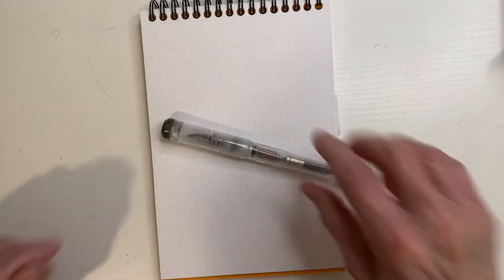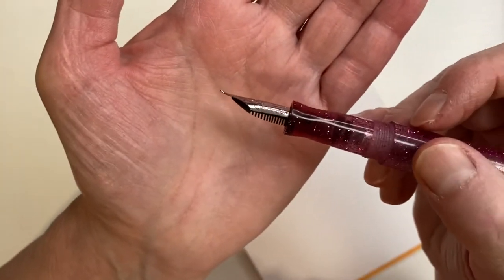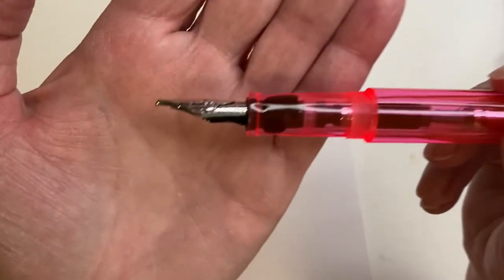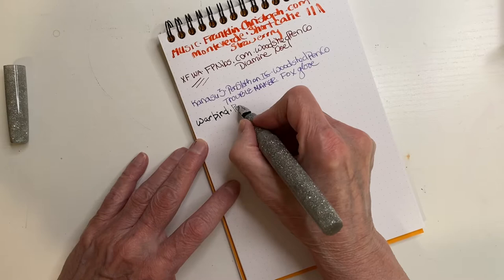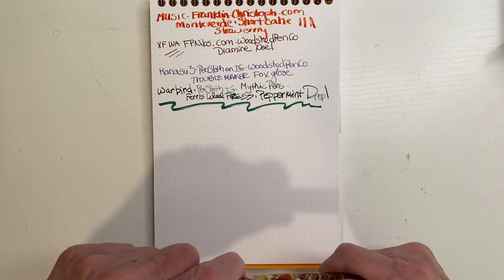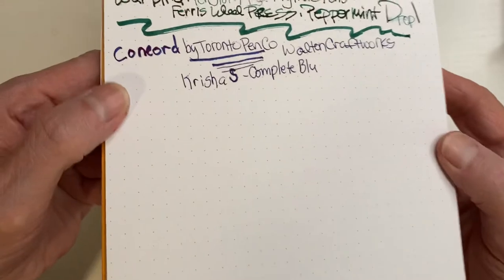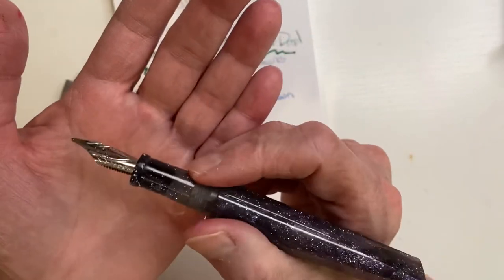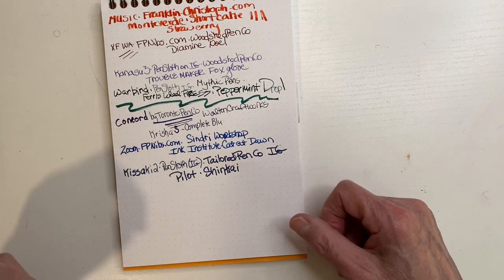Comparing Custom Nibs, with writing samples.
Nibs, they can make or break a fountain pen, IMO.

I’m in no way a pro at nibs. I do know what I like (a broad, juicy one please! I’ve also started liking others.)

I buy Jowo #6, I have quite a few fountain pens that are Jowo #6. If you’re buying just the nib (it’s how I buy) know what size you have the most of or the size and maker of that one pen.

When I’m buying I ask if it comes with the housing (all I have to do is screw in). They always do, always ask to make sure (I do).

With custom nibs you can have XF on one side and architect on the other (I do have one).

The line variation can be enormous, as with the WarBird. From fine to double broad + more.

Nibs used in the video:

    I did buy the nib with the pen.

XF WA by FPNibs
   Baby fude.

WarBird by PenSloth
    Love, love this nib! The line widths are amazing. Just looking at the pen is 🤩.

Concord by Toronto Pen Co
      Look at that beak! XF to BBB+.

Kissaki2, by PenSloth
       Double stacked nib. Wonderful line variation.

Ask questions to the nib misters, they’ve always been super nice. It can be confusing if you’re just starting out! Was for me.

Always welcome to ask questions here, drop a comment.